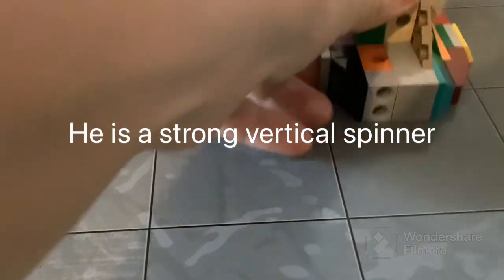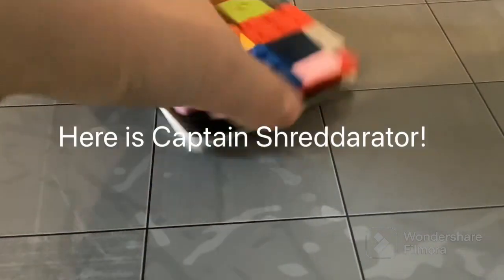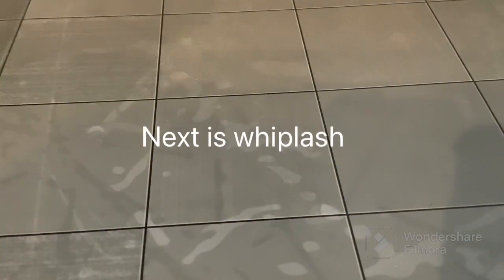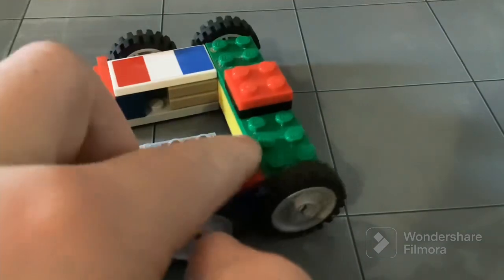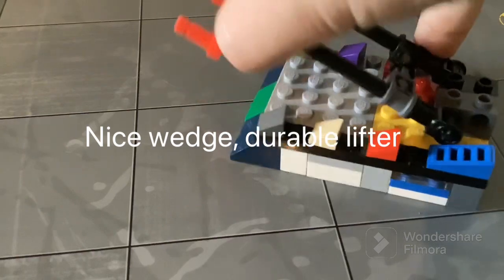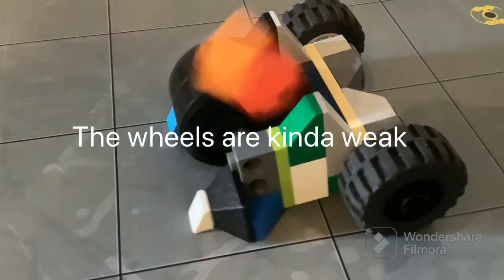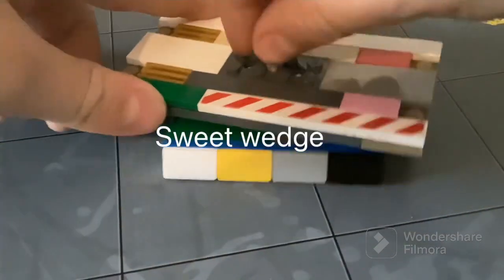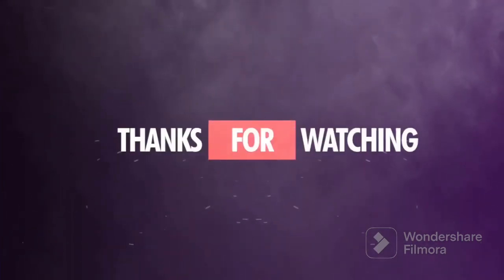Bot showcase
Watch on mute